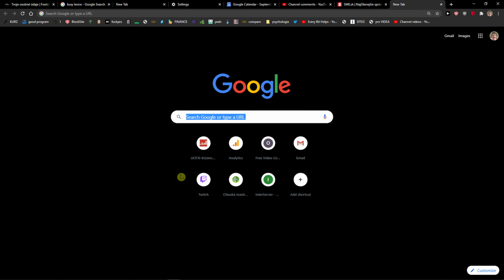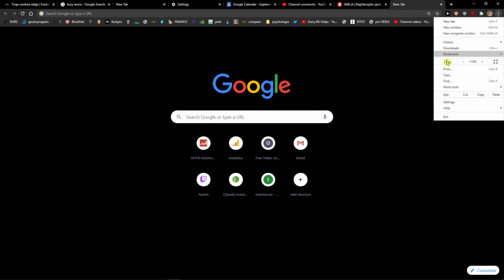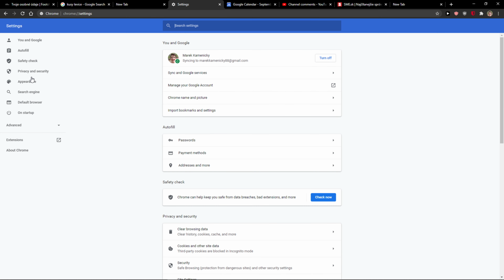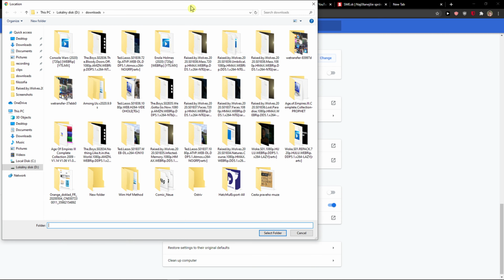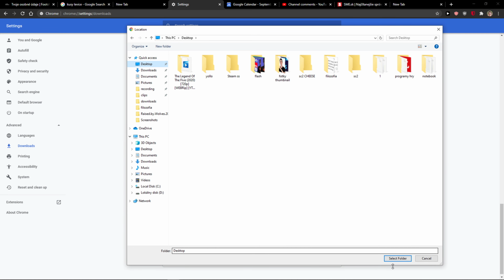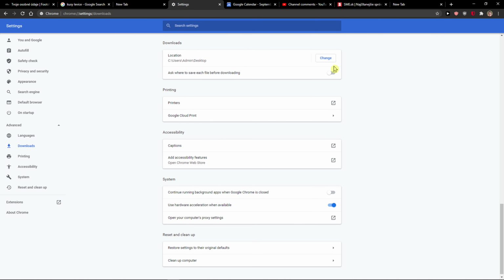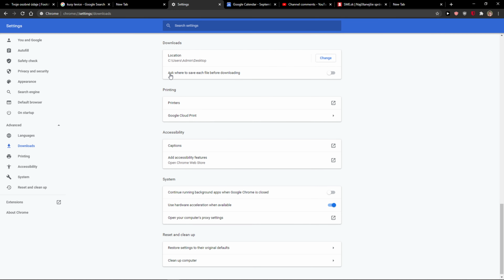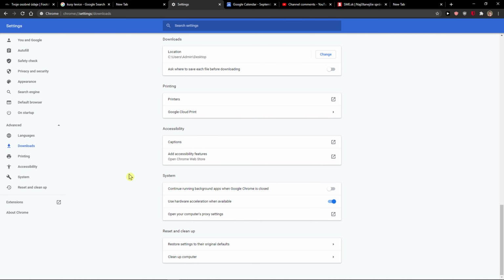How To Change Download Location In Google Chrome